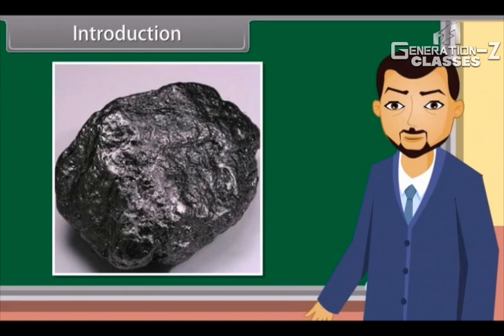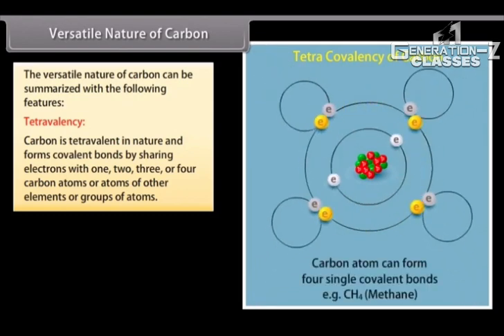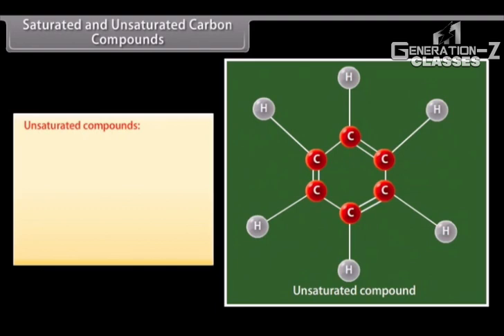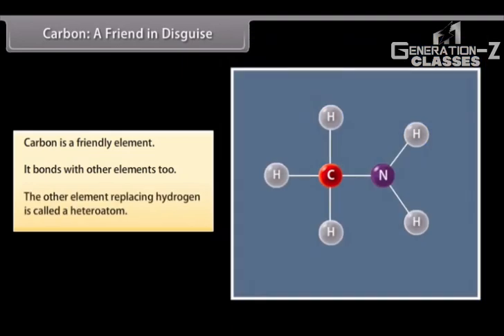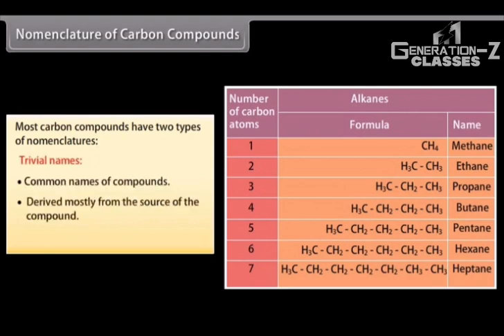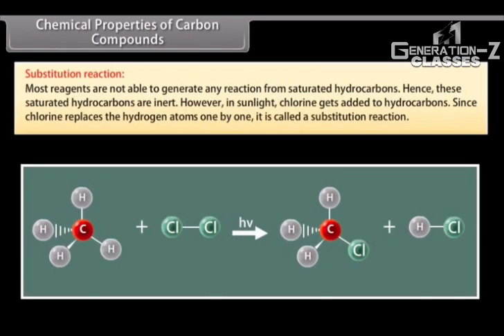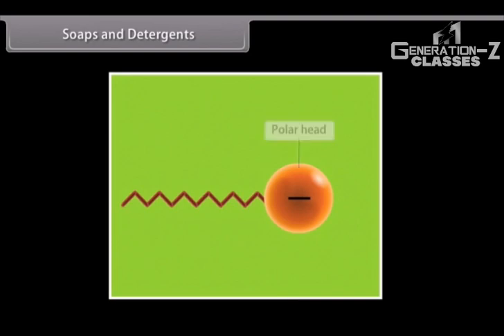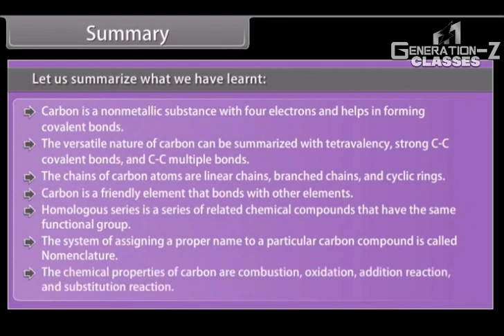Carbon and It's compounds | Class 10th Ncert| Animated Video